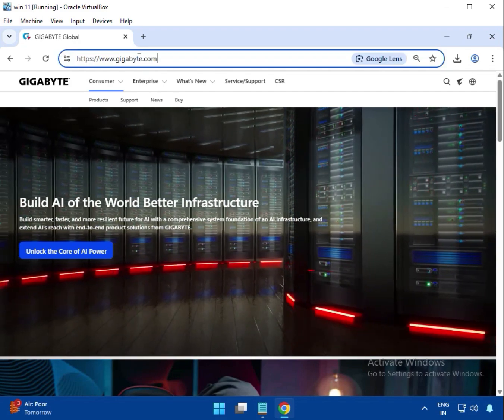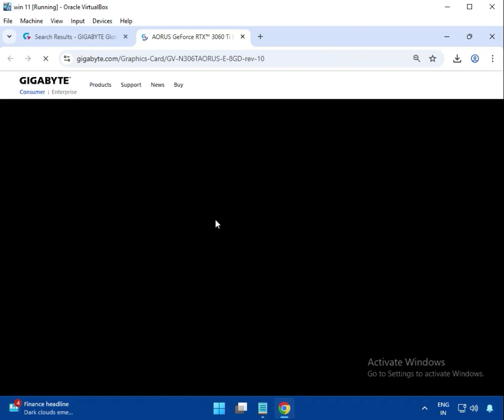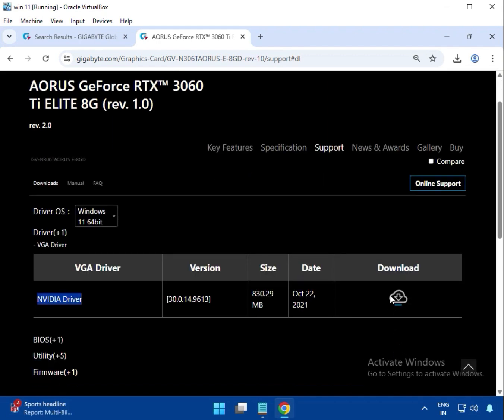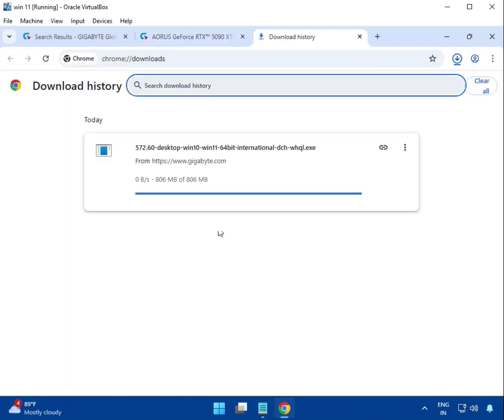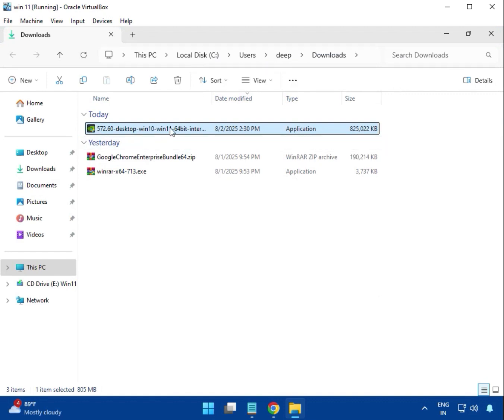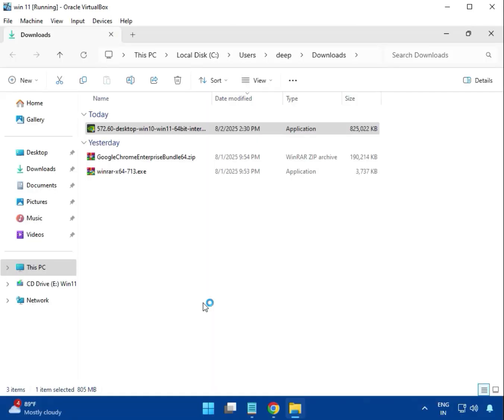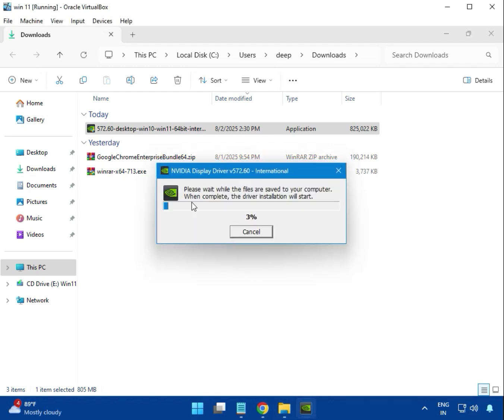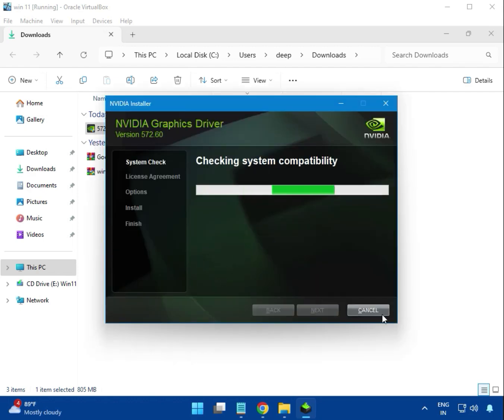How to Download & Install AORUS RTX 3060 Ti ELITE 8G Driver (Windows 10/11)